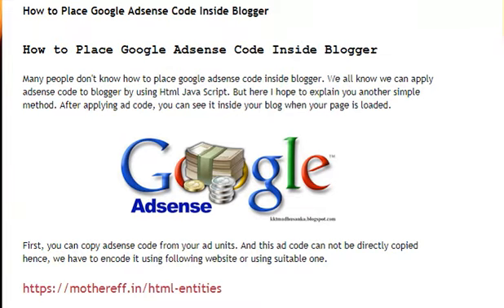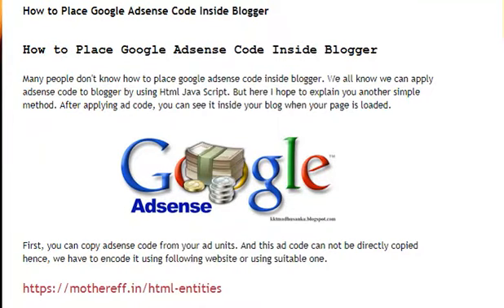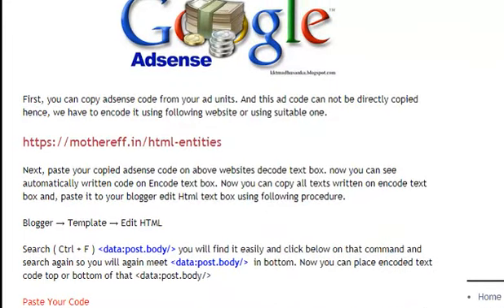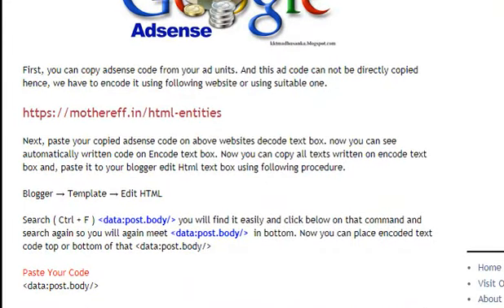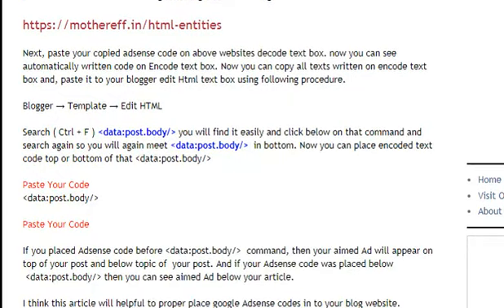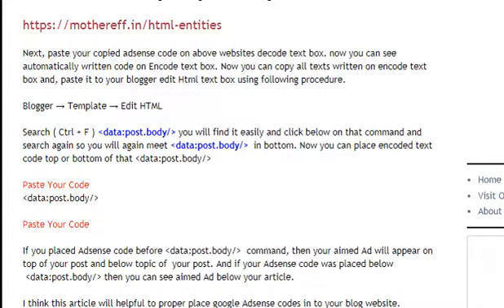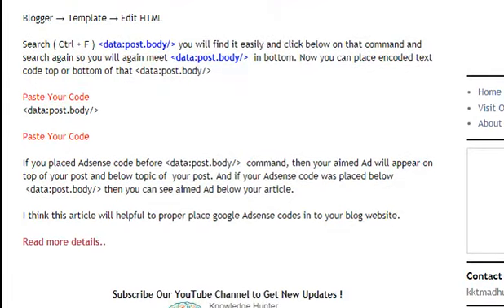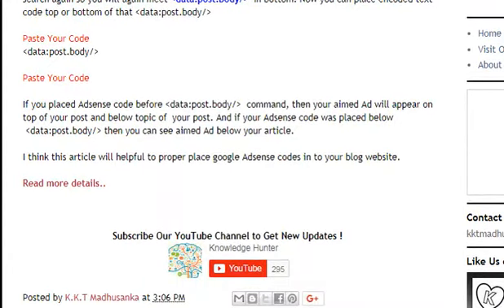How to Place Google Adsense Code Inside Blogger